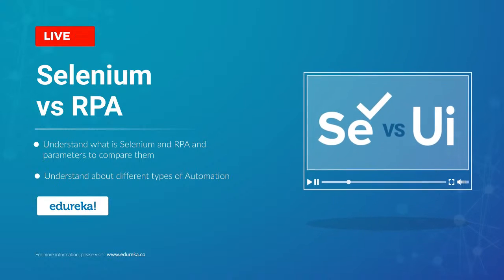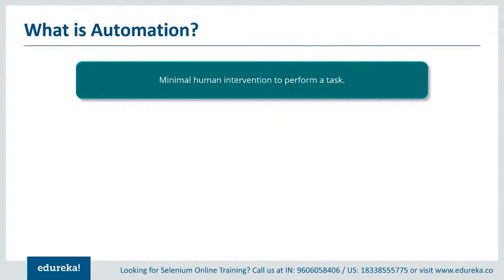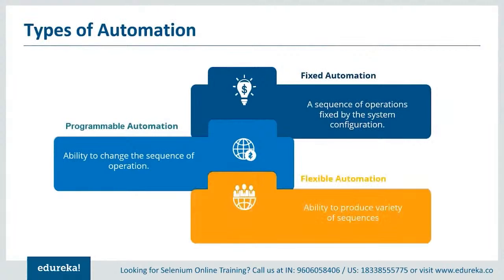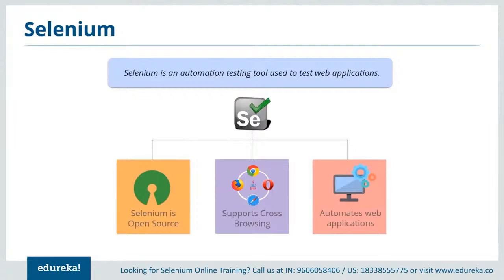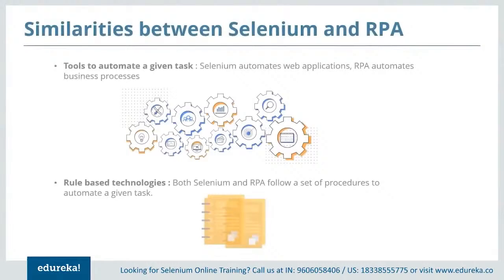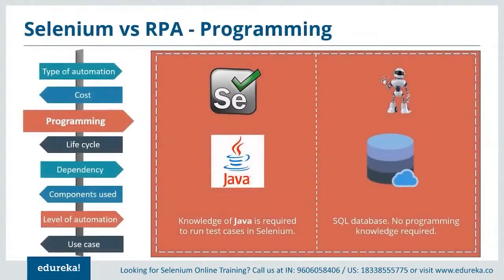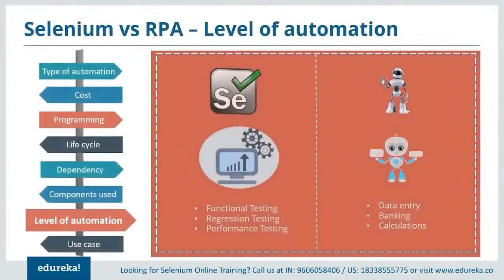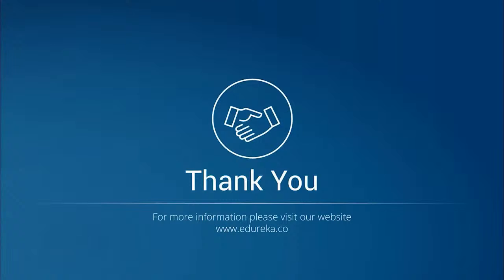RPA vs Selenium | Test Automation vs RPA | Selenium Training | Edureka | Selenium Rewind - 2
1. This is a 5 Week Instructor led Online Course, 20 hours of assignment and 30 hours of project work
2. We have a 24x7 One-on-One LIVE Technical Support to help you with any problems you might face or any clarifications you may require during the course.
3. At the end of the training you will have to undergo a 2-hour LIVE Practical Exam based on which we will provide you a Grade and a Verifiable Certificate!

For any project, Companies are rapidly inclining towards open source automated testing tools that will enable them to cut down the cost and effort that manual testing involves. Selenium is one such open source automated testing tool for websites. Performance, execution speed, and browser interaction of Selenium is too fast than any other automation tool. In addition, Selenium supports different operating systems along with support for different programming languages such as Python, Pearl, Ruby, PHP, .NET, C#, and Java; and various browsers, thereby making Selenium ahead of any other Automation tool.